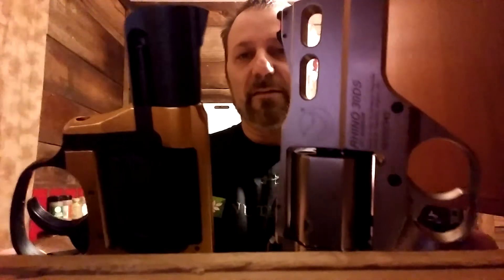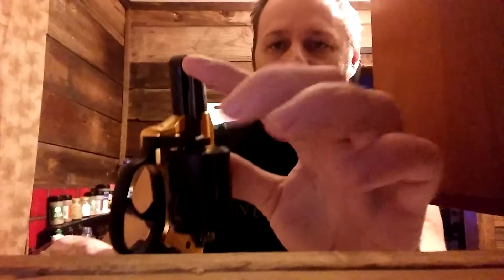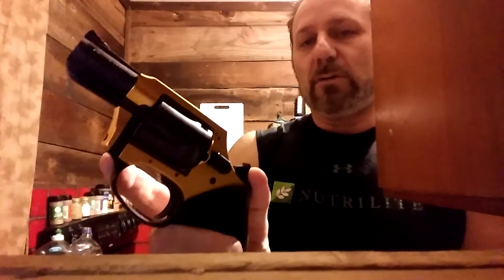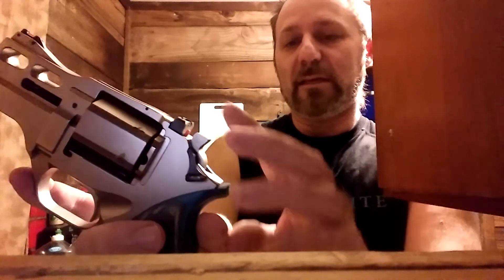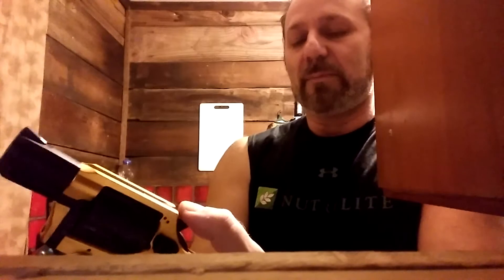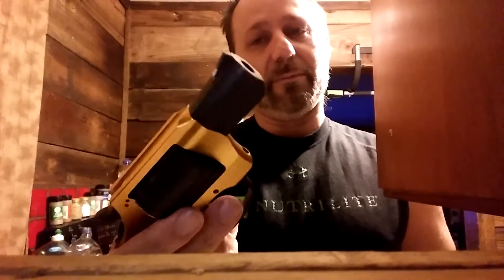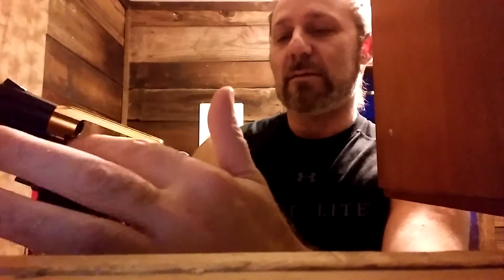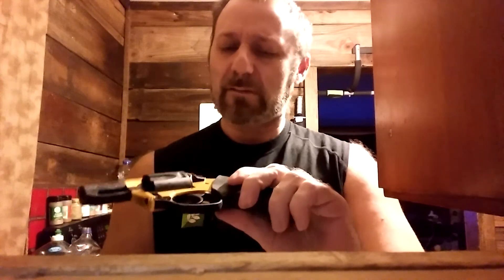basics how to use a revolver